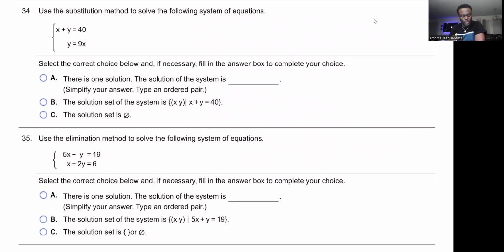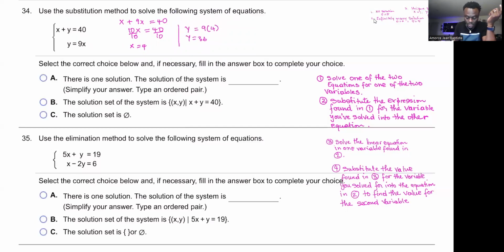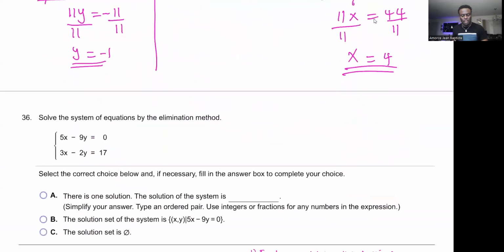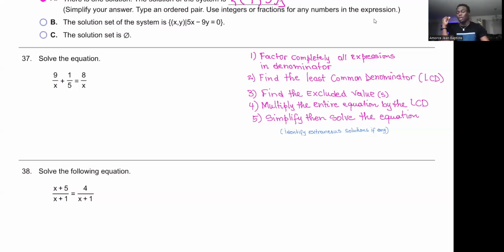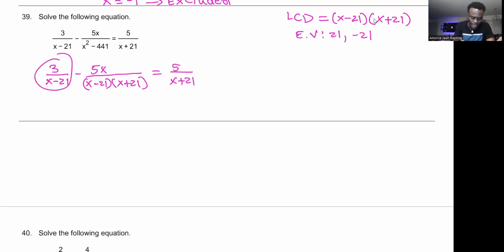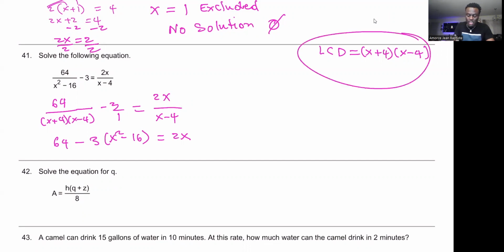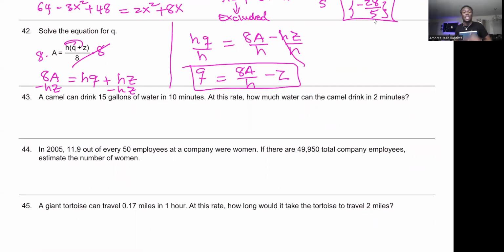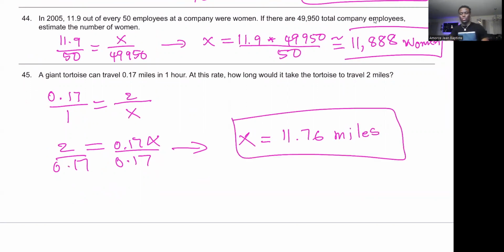MAT1033-Test #4 Practice problems-part 2 (#34 - #45)